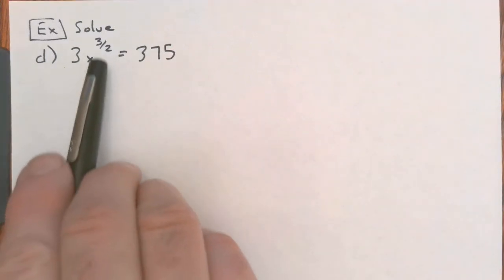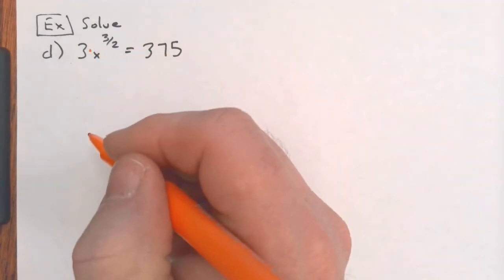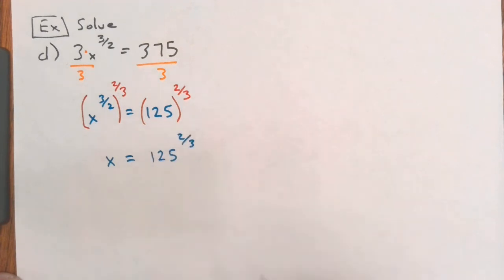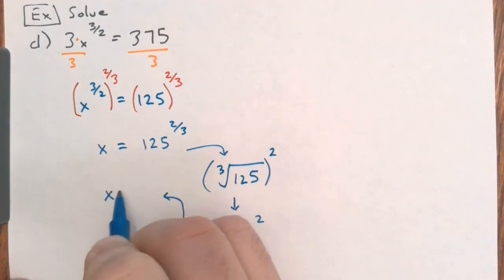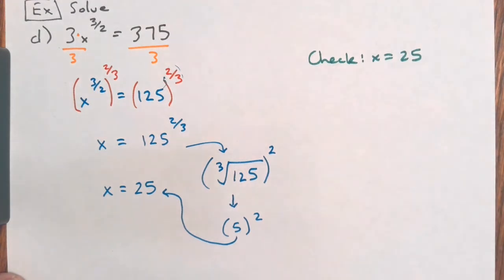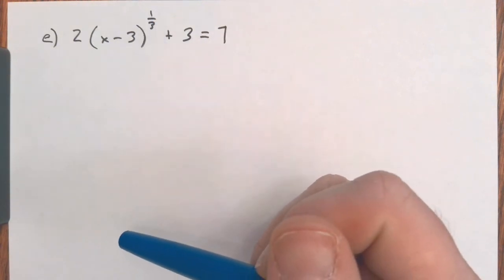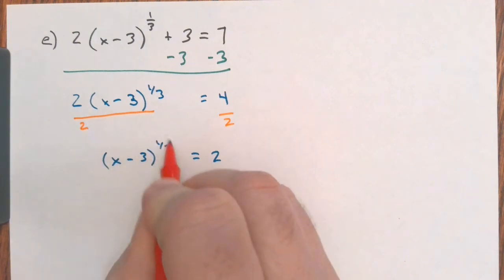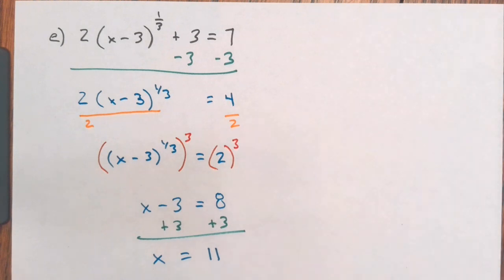A2H 8.8 Day 1 Exde